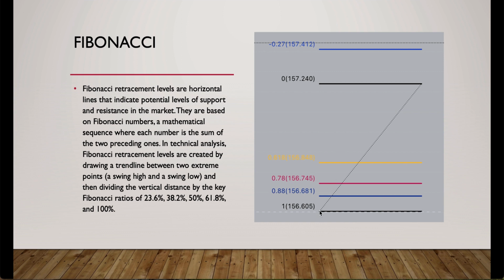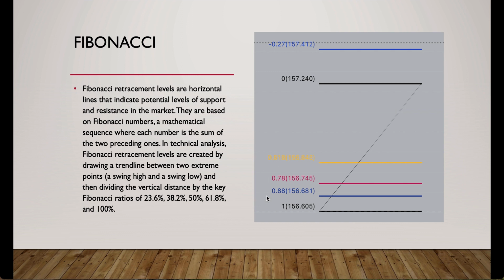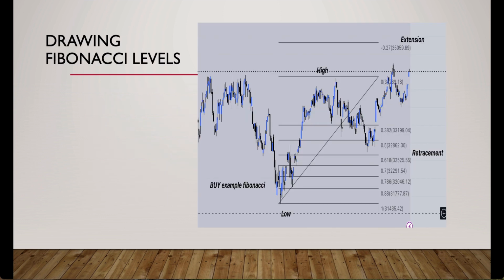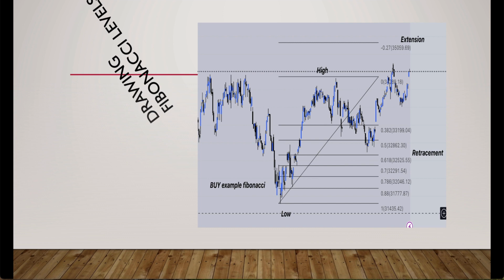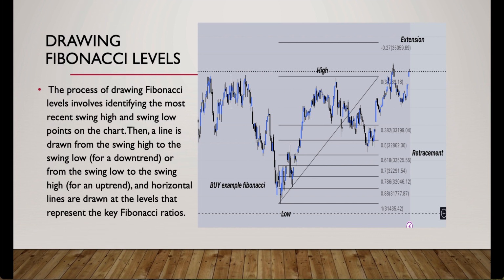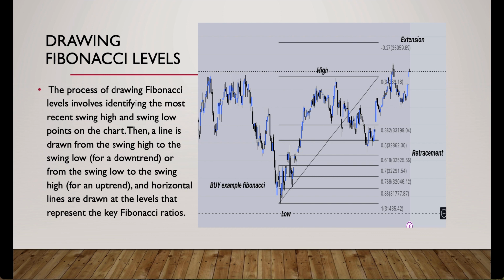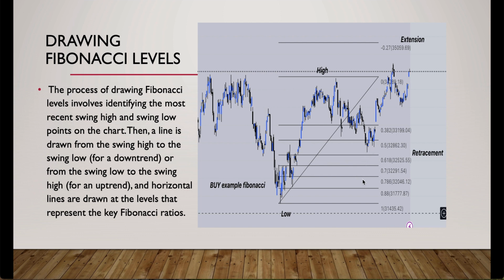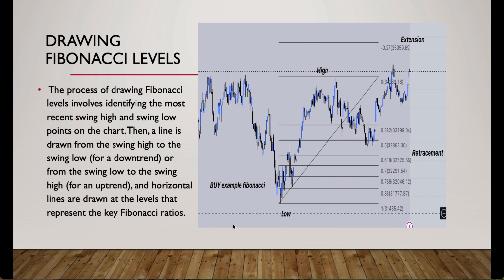Forex Trading: An Ultimate Beginner's Course - Part 5 - Fibonacci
This video is about Fibonacci and the key levels. We will be breaking down how to use fibonacci in trading and how it can help us.